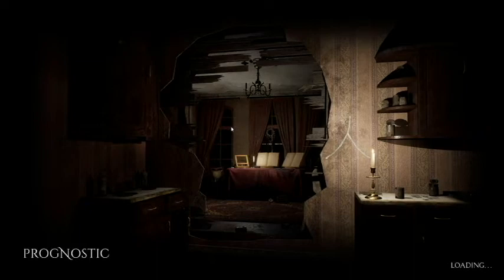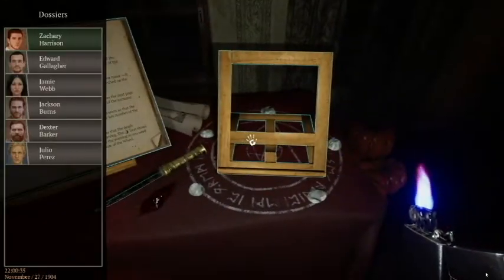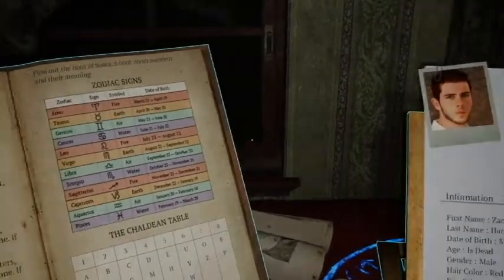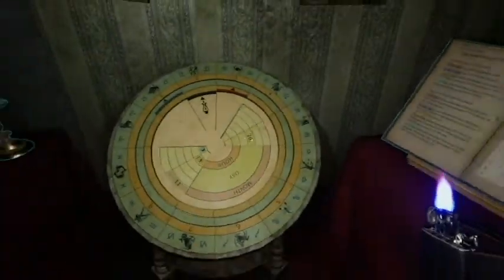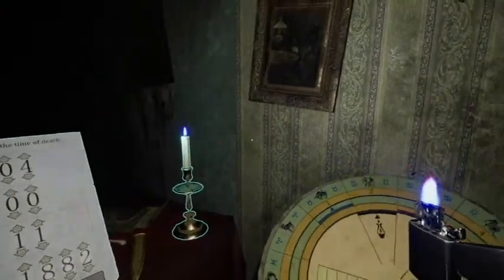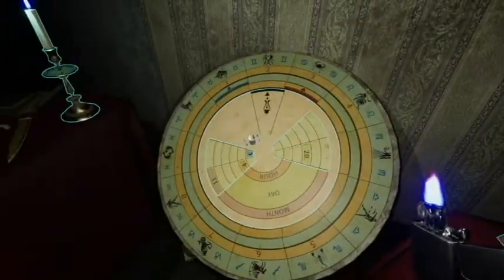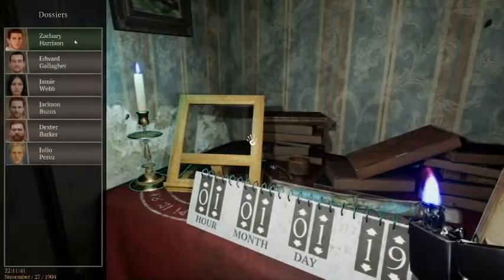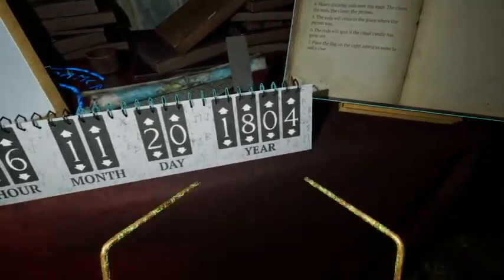Prognostic - She is coming for me!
Don't forget to click that bell icon too ;)

Play The Game For Yourself!